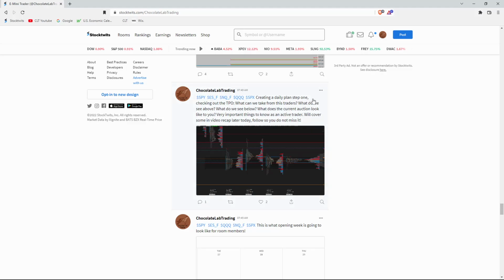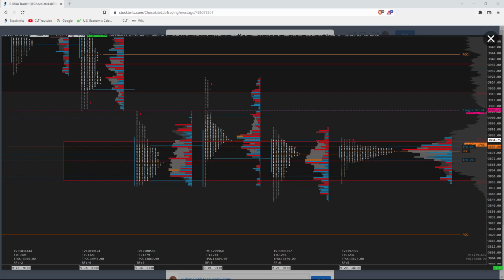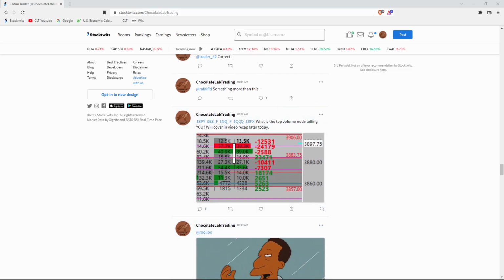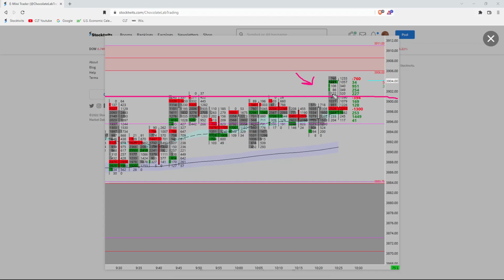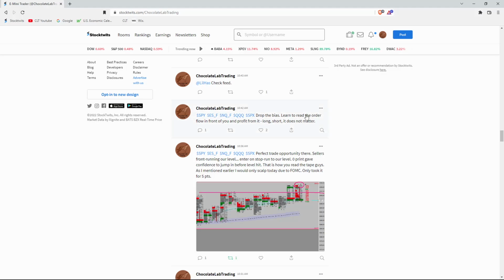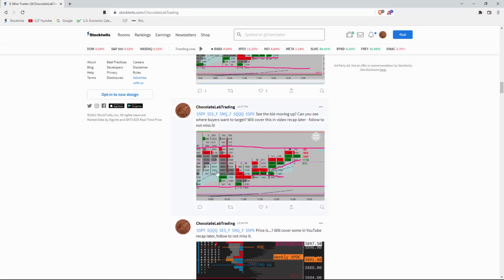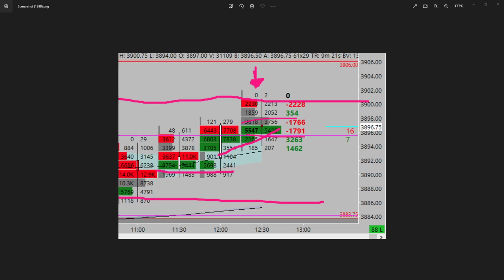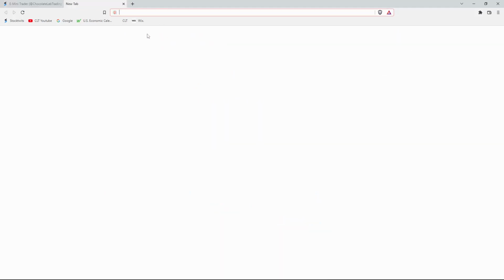9-21-22 ES E-mini Market Recap Using Order Flow & TPO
See the edge in my approach in my approach and would like to learn it for yourself?